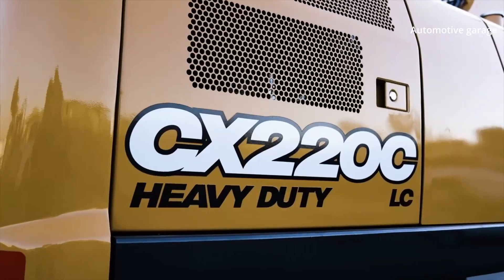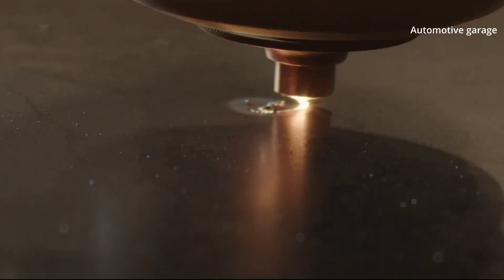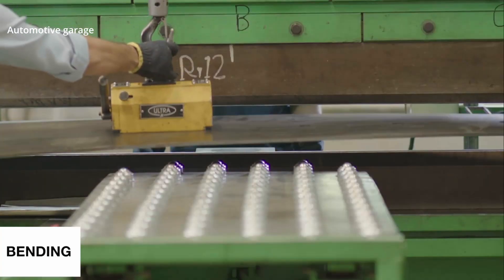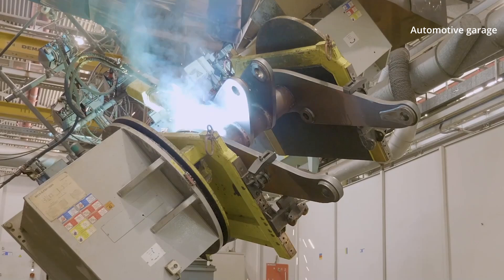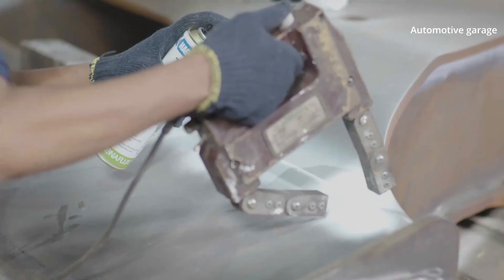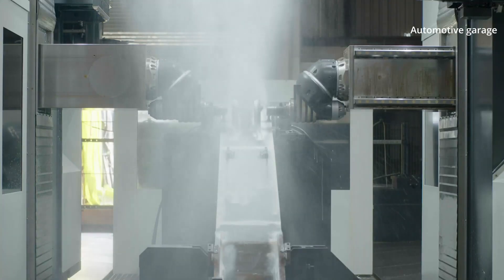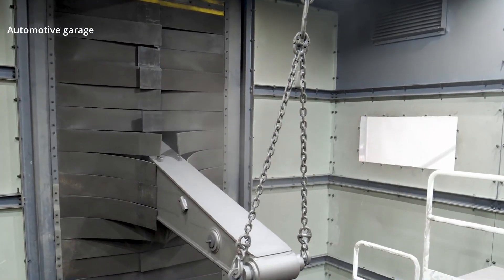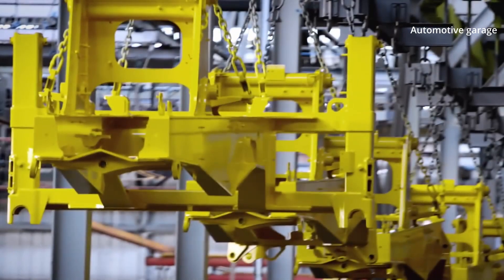Inside Giant Factory: Case Construction Equipment Production Process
INSIDE  GIANT FACTORY: Case Construction Equipment Production Process: How are heavy machines made?
In this video, you will see the process of how construction equipment is manufactured at CASE factories. In particular, is shown assembly lines of  machinery, including crawler excavators, vibratory compactor, wheel loaders  and backhoe loaders.
CASE Construction Equipment is rightfully considered the world leader in the production of premium construction equipment. More than 90 models in the company's line machinery, including crawler excavators, graders, telescopic and wheel loaders, crawler dozers, mini excavators and backhoe loaders.
CASE factories are located in the USA, Brazil, Italy, India and Japan.
timeline:
0:00 about Case Construction Equipment
0:22 laser cutting facility
1:06 bending
1:22 welding shop
2:57 machining
3:19 paint shop
4:28 excavator assembly line
4:46 crawler excavator line
5:43 vibratory compactor line
6:08 backhoe loaders line
7:06 wheel loaders line
8:34 Inspection and testing